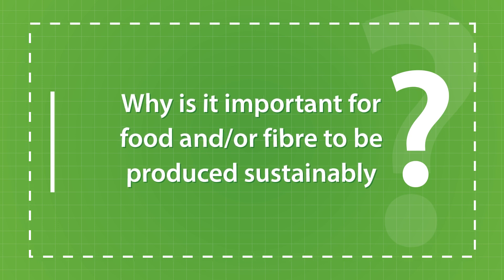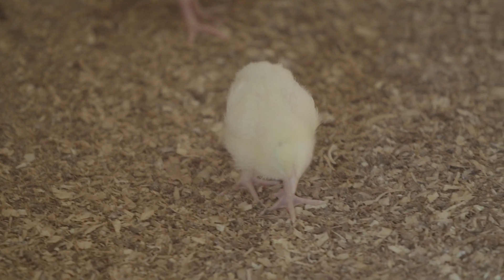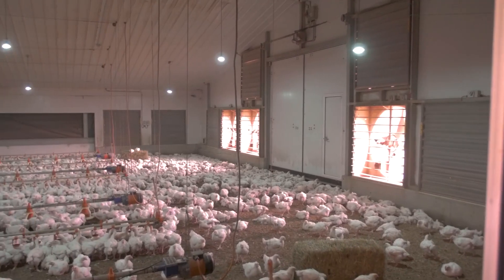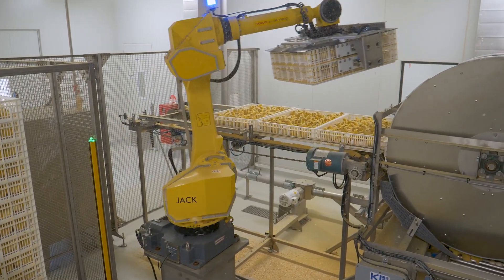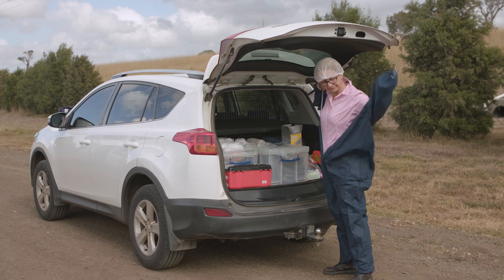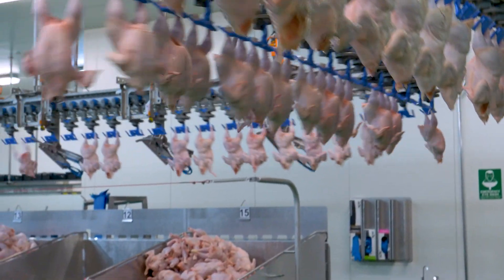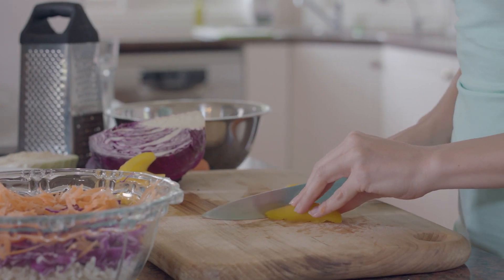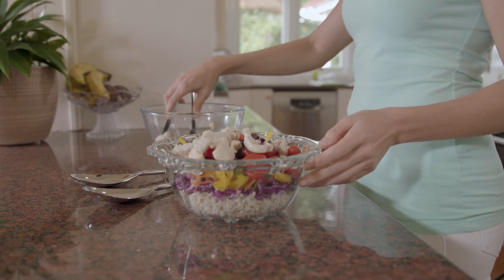Chicken farming in the living world - Stage 3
Why is it important for food and / or fibre to be produced sustainably?

Chickens are fascinating animals and provide students with an interesting subject matter to discuss the many aspects of our living world, from the interactions between humans and animals, how we create food from animals, how scientific knowledge influences our living world, right through to understanding what a managed ecosystem looks like in the context of a broader natural ecosystem.

These ‘Chicken Farming in the Living World’ videos are part of curriculum content developed in 2020 within the ’Living World’ strands of the K-10 New South Wales Science syllabuses and is also aligned with the Biological science strand of the Australian curriculum.

This video explores the inquiry question: Why is it important for food and / or fibre to be produced sustainably?